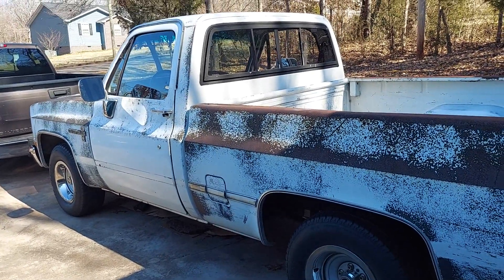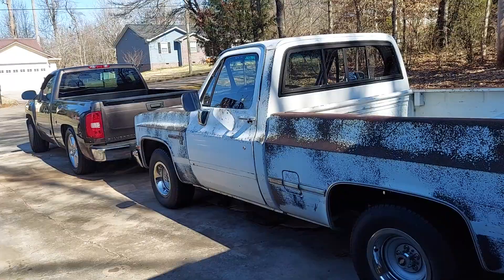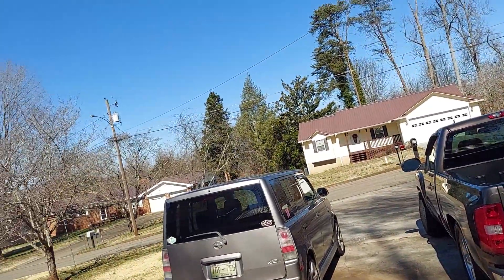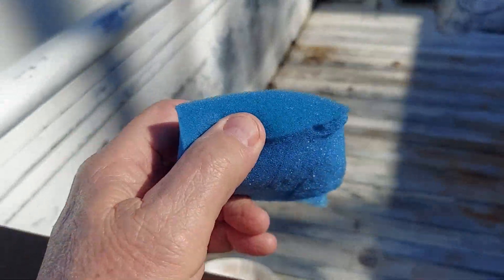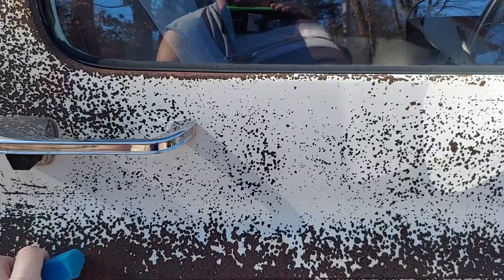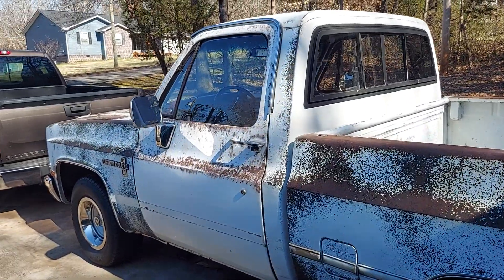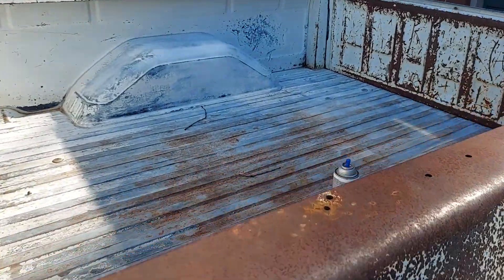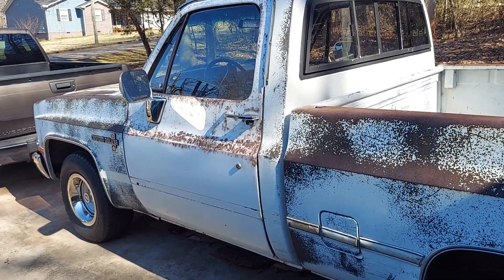Doing a little more "Patina" matching the door to the rest of my 1985 Chevy C10 truck "Walter".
I admit that I don't know what I am doing! Lol.